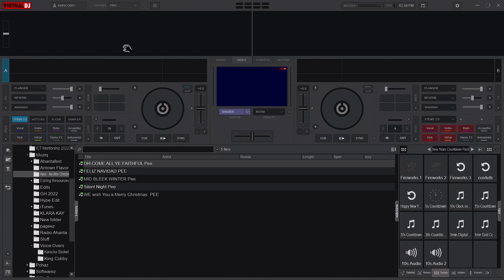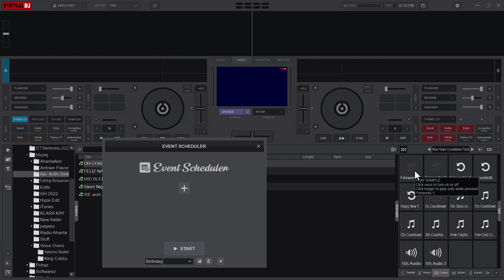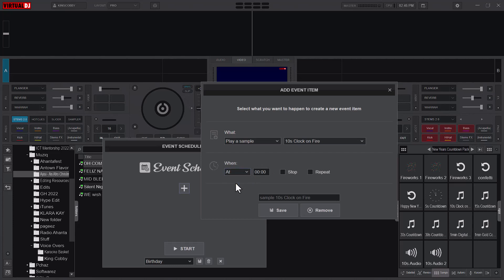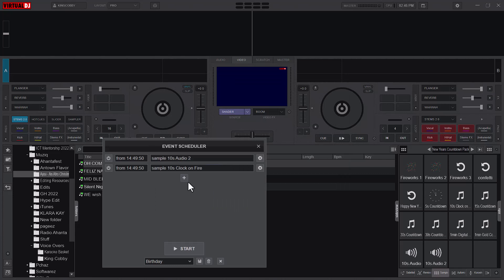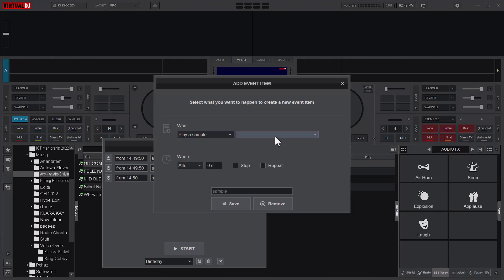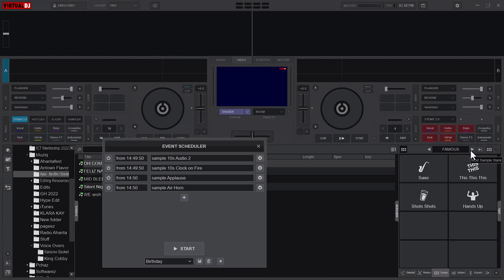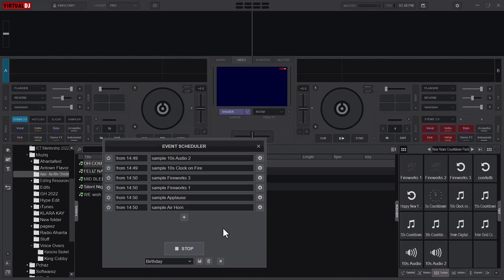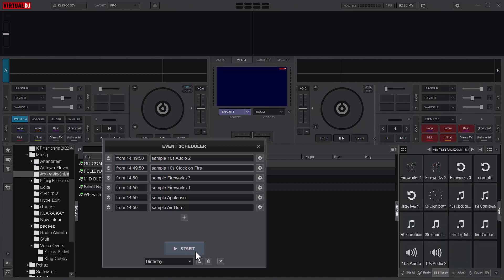VirtualDJ 2023: Automation in VirtualDJ 2023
Thank You! for watching this video on how to do Automation in VirtualDJ 2023